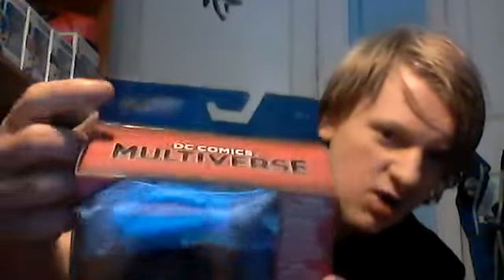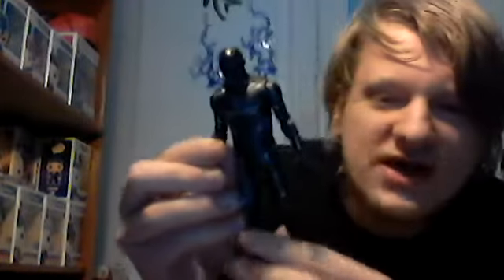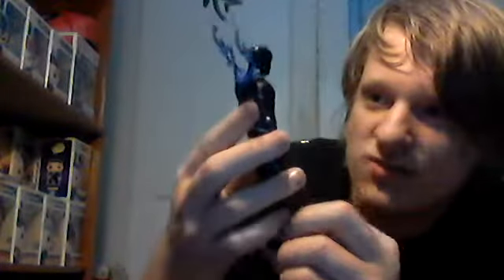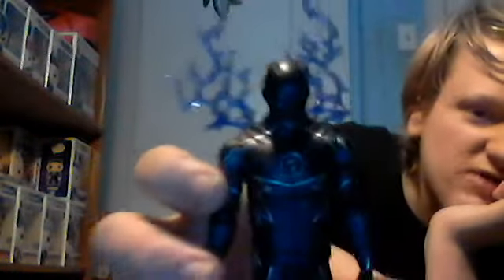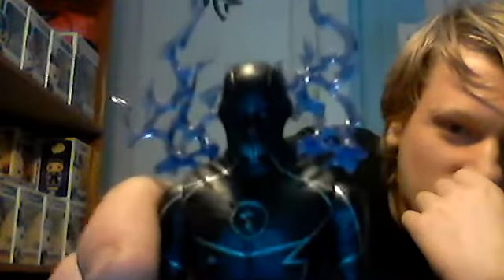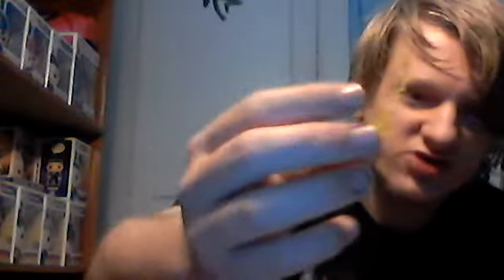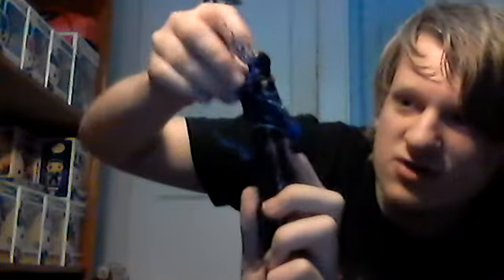DC MULTIVERSE: The Flash tv series Zoom action figure review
zoooooooooooooom